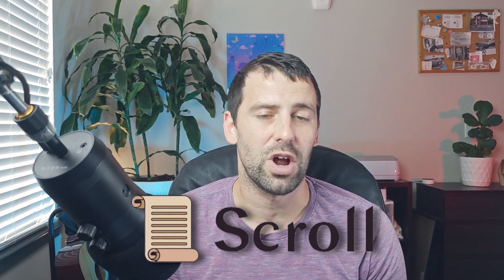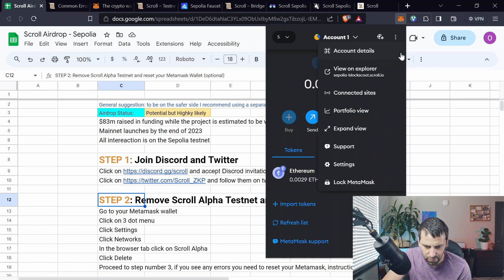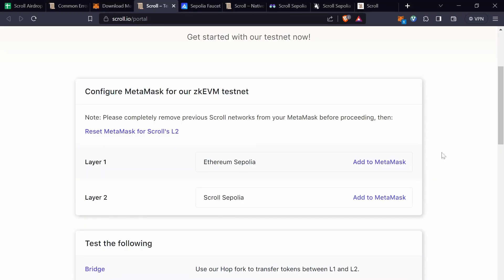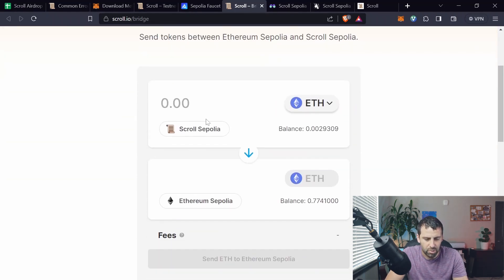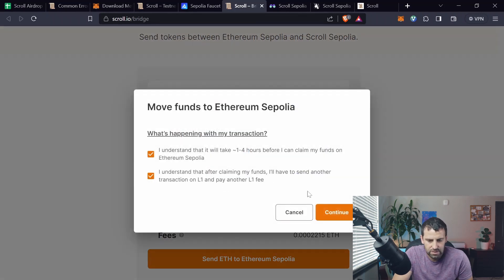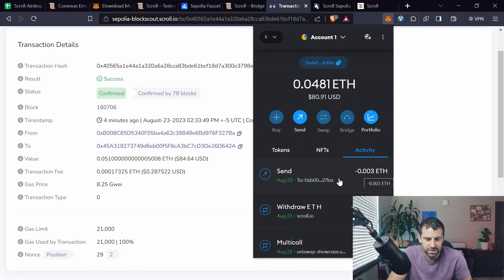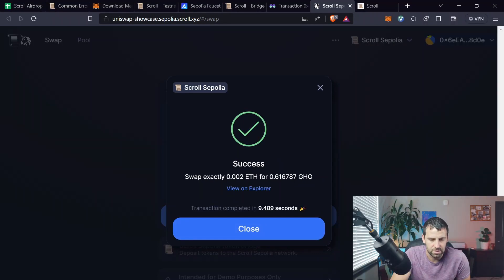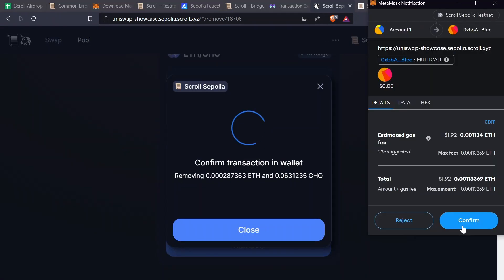Scroll Airdrop With Sepolia Testnet: Before Mainnet Launch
In this video, we'll be taking a look at the Sepolia testnet and how to participate in the Scroll Airdrop before mainnet launch.